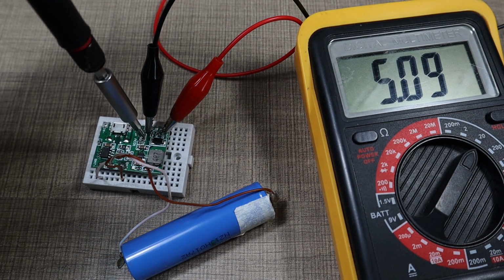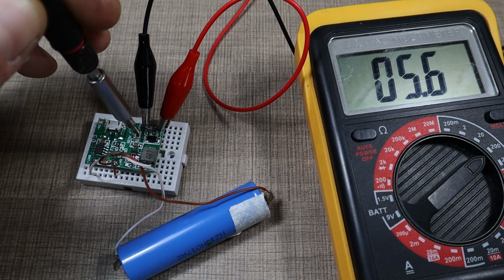New TP4056 module with step-up circuit review - Not that great!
Powering electronics projects from batteries is always a challenge as there is no easy way to get stable output voltage without adding extra circuitry to them. One such circuit is a step-up converter that can take the voltage from the battery and raise it to usable 5V for a typical microcontroller.

So far, when I wanted to use a battery to power a project, I was using two modules separately, one for charging - TP4056 and another one for stepping up the voltage - MT3608. When I first saw this new module on AliExpress that combines the two, I was really excited so I ordered a bunch of them and I started testing them only to find a major flaw that really prevents me from using them in situations where they need to be left unattended.

Check out the video to see the module in operation, and to also see its flaws.

Tools and materials used in the project:
Charging module with step-up circuit (no protection!)
TP4056 charging module (with protection)
MT3608 Step-up Module
Mini breadboards
High power step-up module
Mini step-up module
Multi-voltage step-up board
Soldering kit
Bench power supply

My recording gear:
Canon M50 Mark ii

Add Instagram feed to a Laravel site - Replace Instafeed.js

Design great PCBs with Altium designer and get great discount!

Get $50 off your order on hosting for all of your website needs and learning projects on Dreamhost!